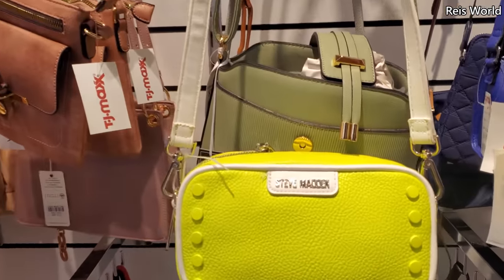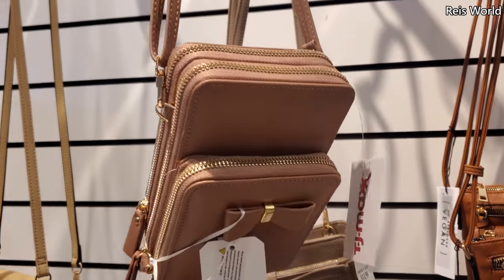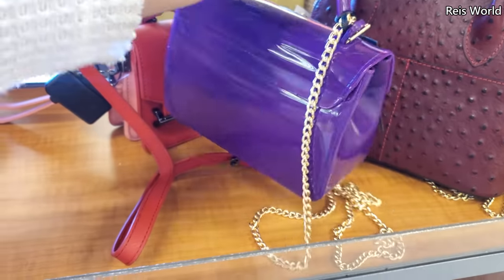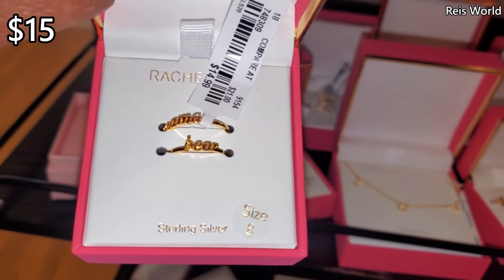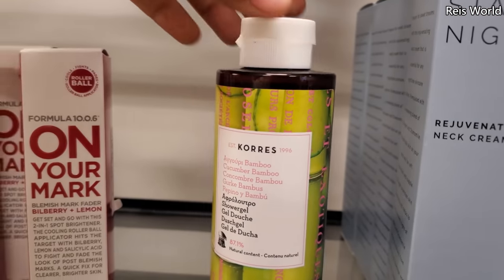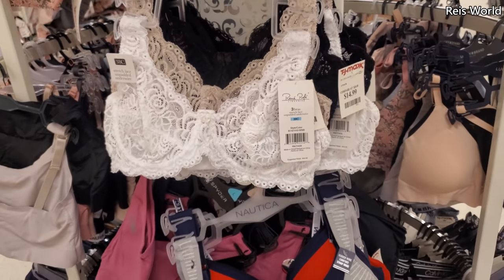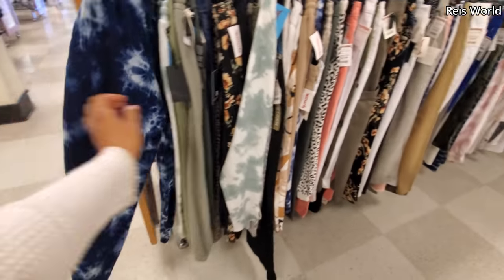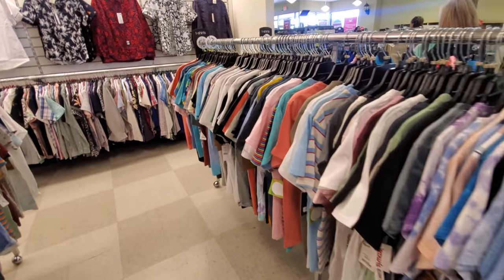TJ MAXX SHOP WITH ME * NEW HANDBAGS * SHOES * JEWELRY * WALKTHROUGH 2021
New summer spring handbags, Michael Kors, Brahmin, Designer handbags Cute Jewelry for mother's day by Rachel Zoe, Slippers, house shoes, sandals, Makeup bags and more virtual shopping , a little bit of everything Please always stay safe and BUCKLE UP!